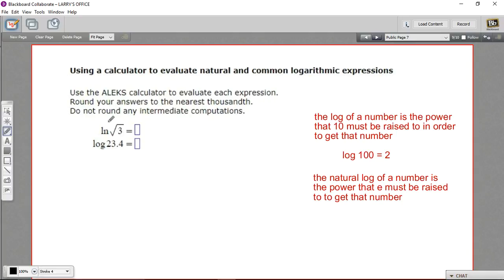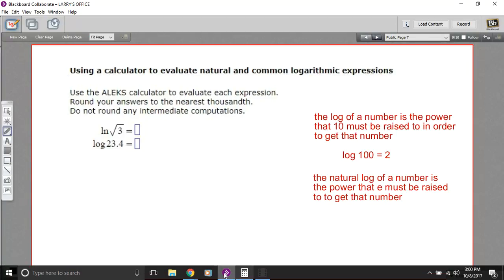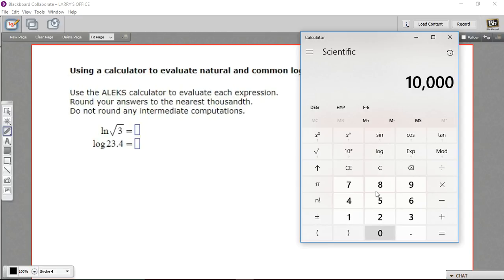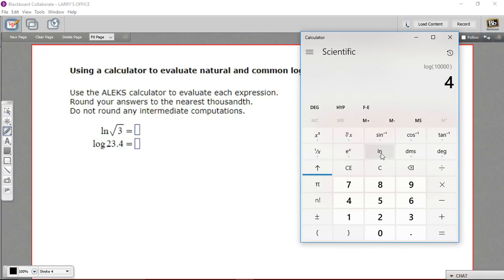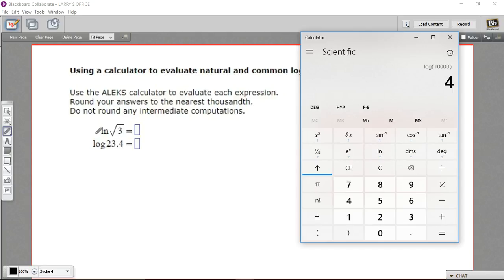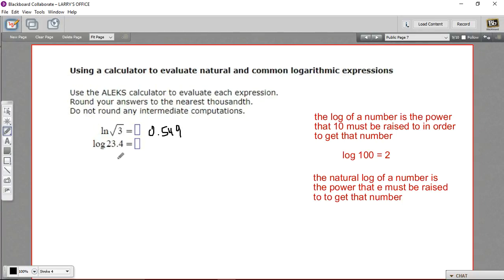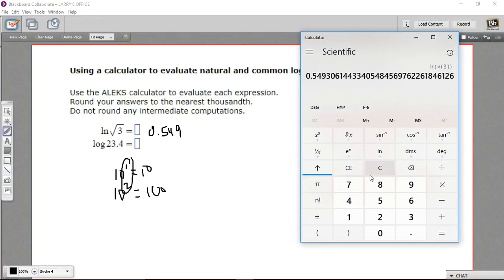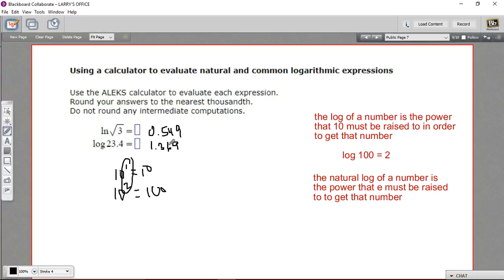Using a calculator to evaluate natural and common logarithmic expressions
How to use a calculator to evaluate natural and common logarithmic expressions